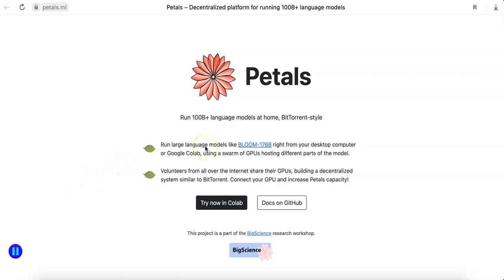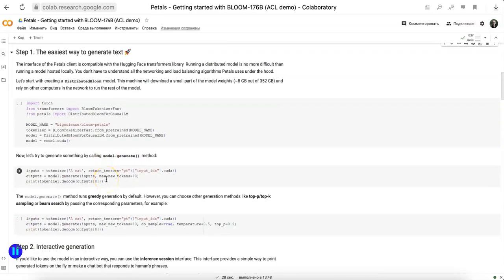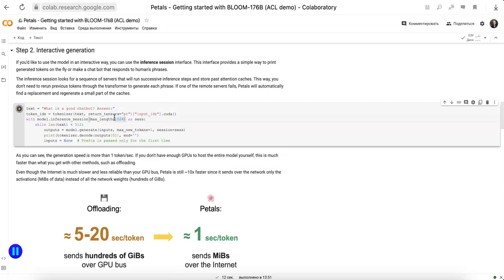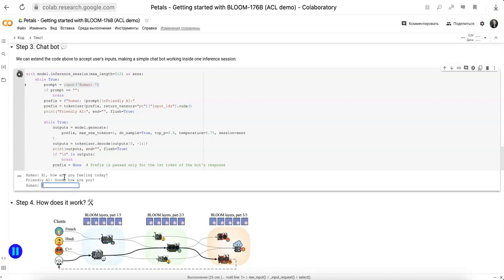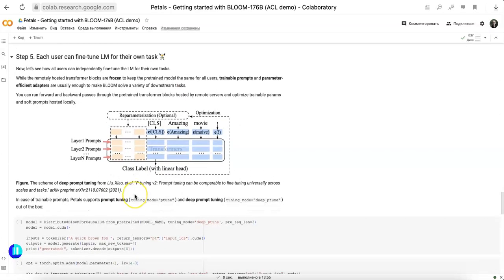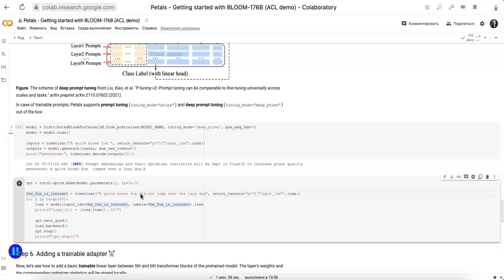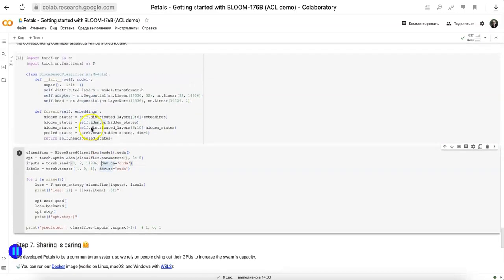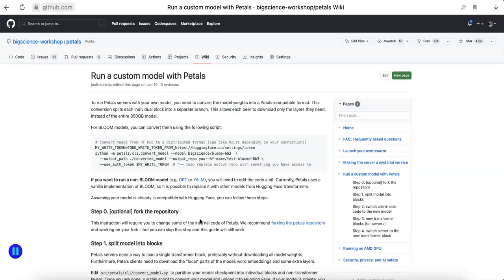Petals: Collaborative Inference and Fine-tuning of Large Models (12 min walkthrough)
Many NLP tasks benefit from using large language models (LLMs) that often have more than 100 billion parameters. With the release of BLOOM-176B and OPT-175B, everyone can download pretrained models of this scale. Still, using these models requires high-end hardware unavailable to many researchers. In some cases, LLMs can be used more affordably via RAM offloading or hosted APIs. However, these techniques have innate limitations: offloading is too slow for interactive inference, while APIs are not flexible enough for research that requires access to weights, attention or logits. In this work, we propose Petals - a system for inference and fine-tuning of large models collaboratively by joining the resources of multiple parties. We demonstrate that this strategy outperforms offloading for very large models, running inference of BLOOM-176B on consumer GPUs with ≈1 step per second, which is enough for many interactive applications using LLMs. Unlike most inference APIs, Petals also natively exposes hidden states of served models, allowing to train and share custom model extensions based on efficient fine-tuning methods.